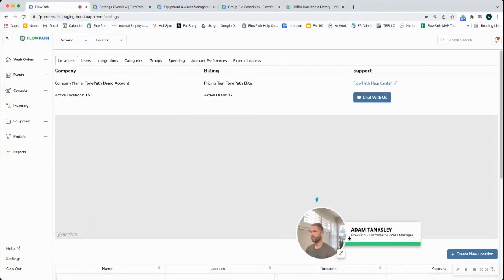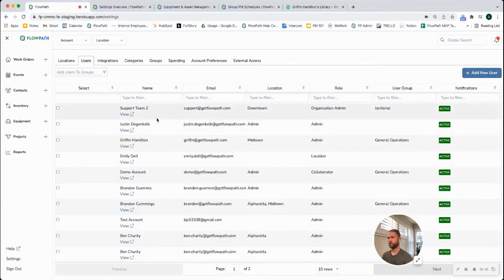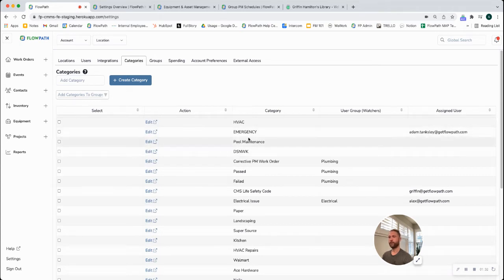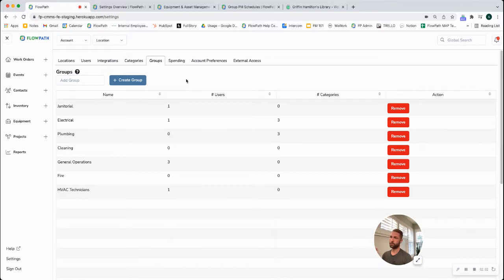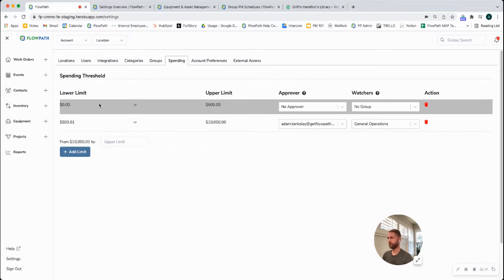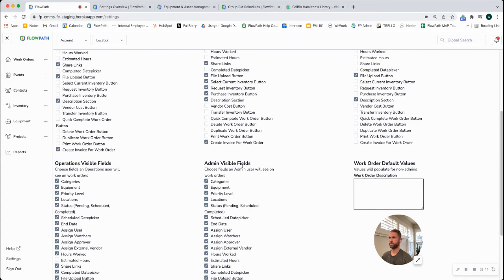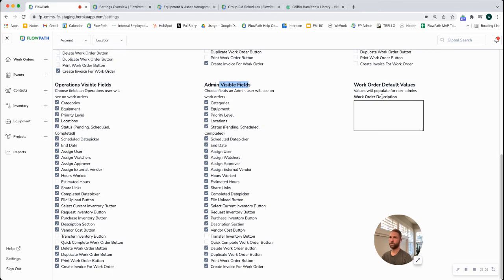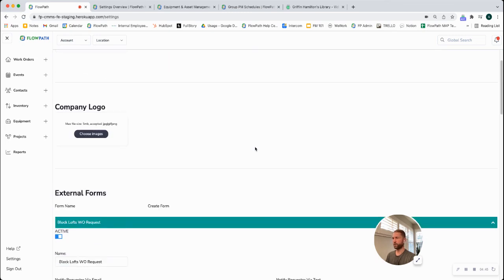FlowPath - Settings Page Overview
High level overview of your FlowPath Settings page.